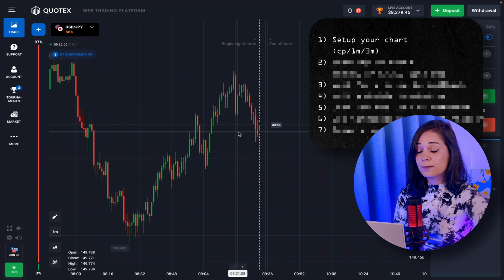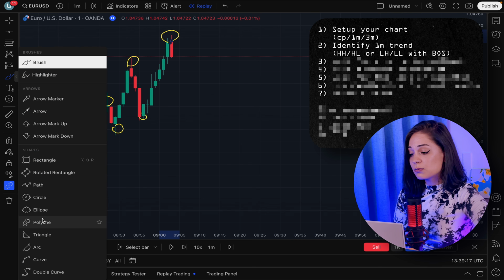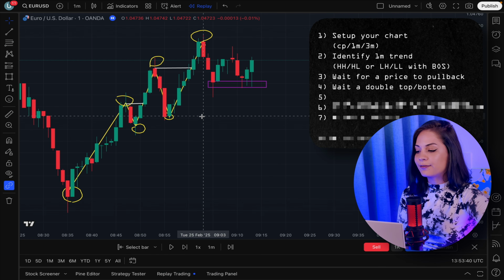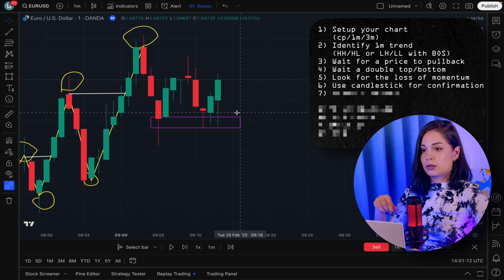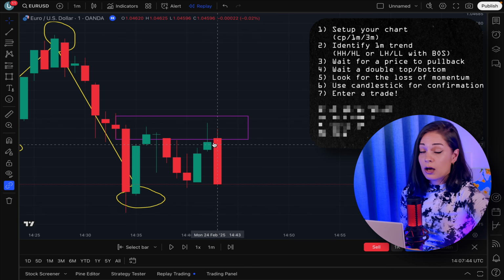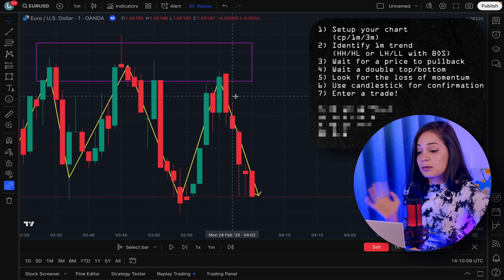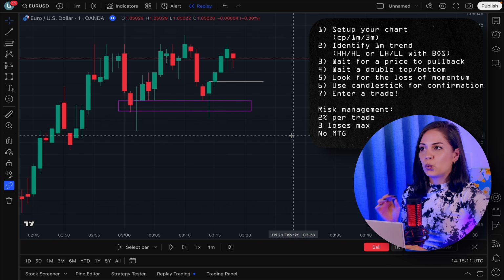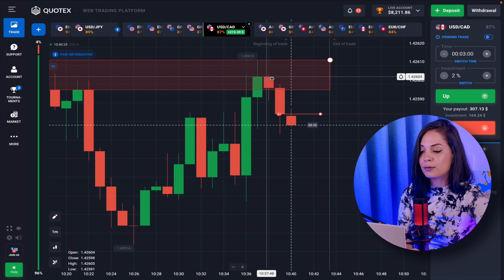Simple Price Action Strategy For Binary Options (With Checklist)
In This Video I Shared My Simple Price Action Strategy For Binary Options (With Checklist)!

👉 Open Demo Account My Telegram GET MY FREE COURSE TXT TO MY TELEGRAM «I WANT TO LEARN»
00:00 - Intro
00:58 - Sutep your chart
03:36 - Identify 1m trend
05:22 - Wait for a price to pullback
06:59 - Wait a double top / bottom
08:31 - Look for the loss of momentum
09:55 - Use candlestick for confirmation
11:54 - Enter a trade
18:46 - Risk management
21:25 - Trading on Quotex
WARNING:
Traders should not trade binary options. Investing in CFD involves alevel of risk, which is why potential or total loss can be a result of
mismanagement of trading tools. Trading BO is not suitable for allinvestors, as it can result in a complete loss of the invested capital.
Never invest more than you can afford. Be sure to familiarize yourselfwith all the risks before you start trading complex financial products.
Thanks!